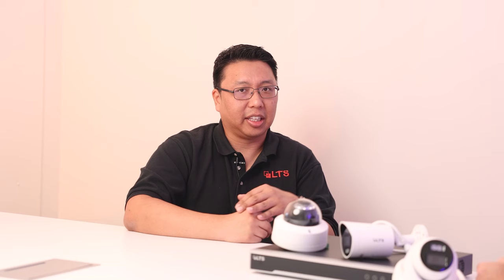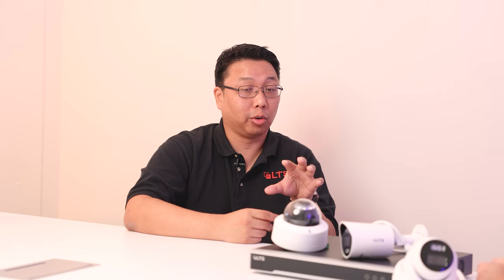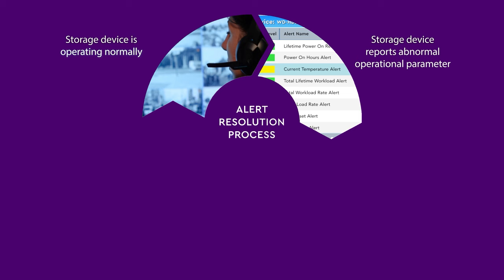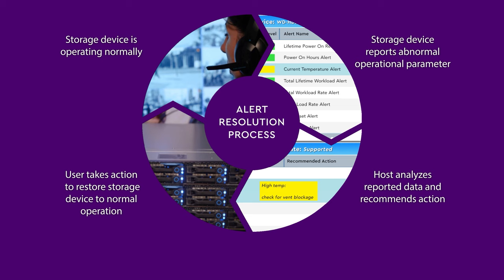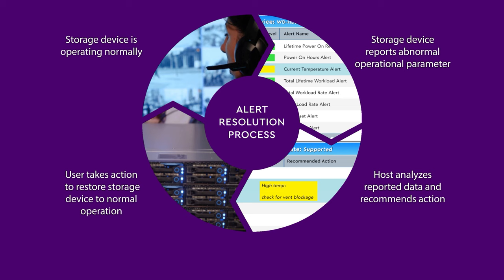LTS + WD Partnership Series Ep. 4: AI-Based Product Features with WDDA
Get expert insight into LTS's unique AI-based analytics features, along with Western Digital Device Analytics (WDDA), with Lewi Cheung, LTS regional sales engineer, and Marc Tanguay, WD's product marketing manager.

Growth. Support.

LTS delivers industry-leading security solutions and value-added services in video surveillance with a full line of security cameras, access control, burglar/fire alarms, cabling and more. Our nationwide locations provide immediate shipping, same-day pickup and timely delivery.